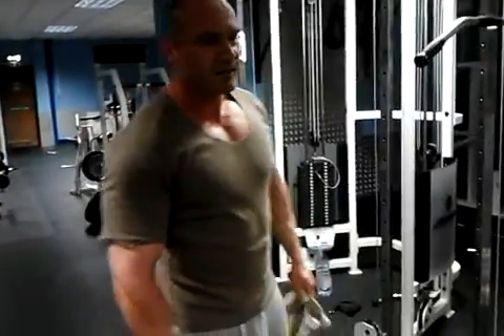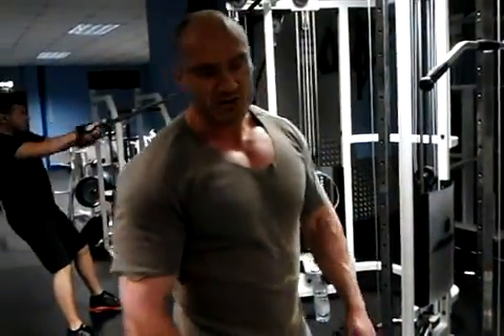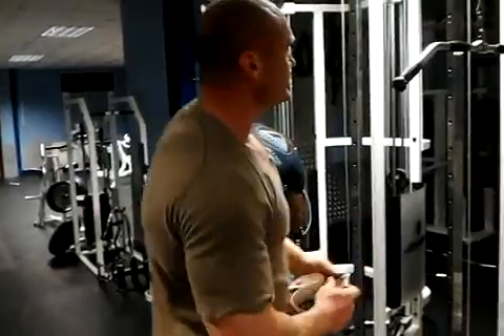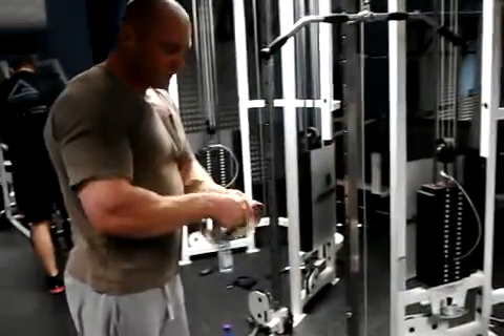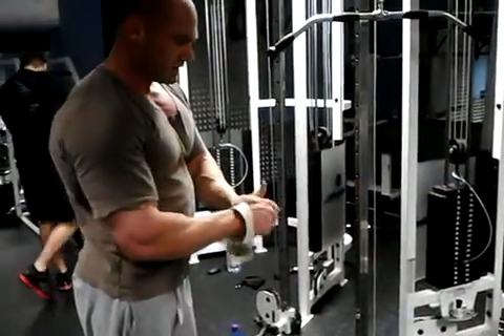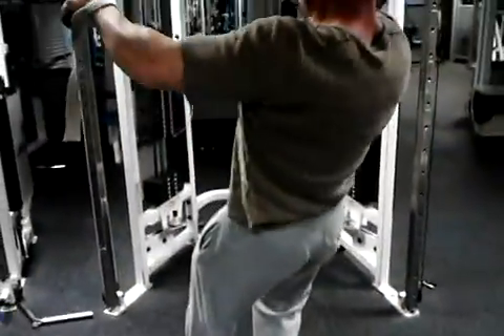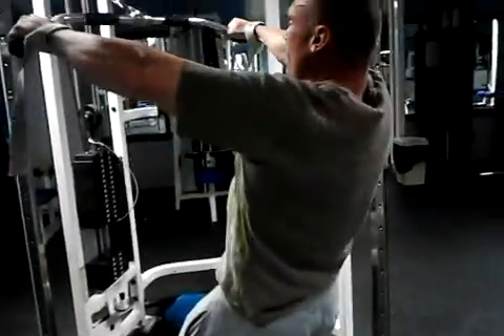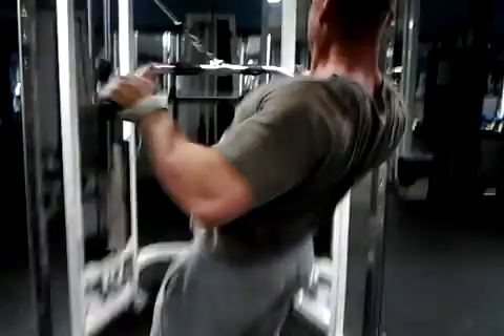welsh wings - back made from steel!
this giant set is sure to add extra width volume and thickness to your back. guarunteed.